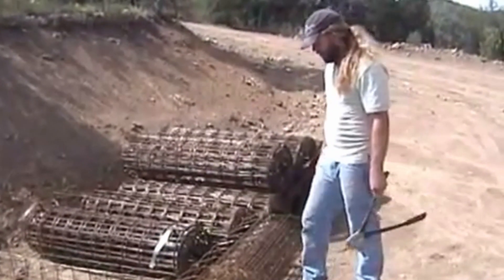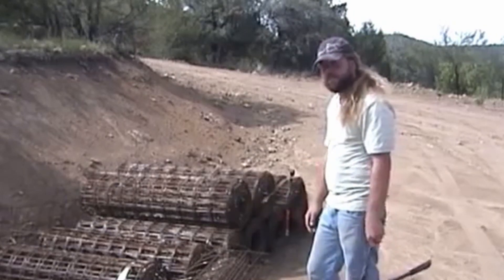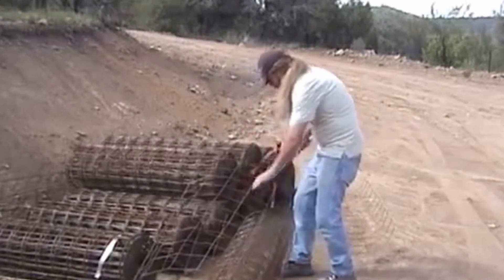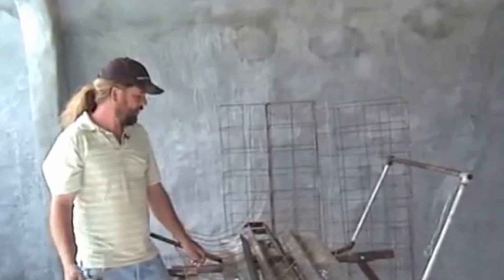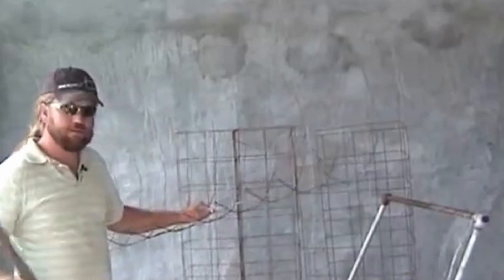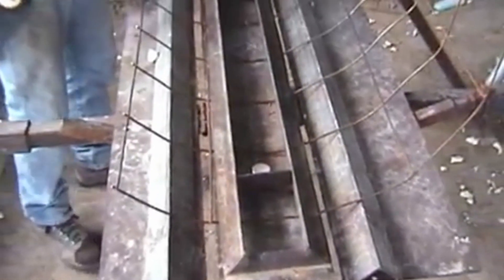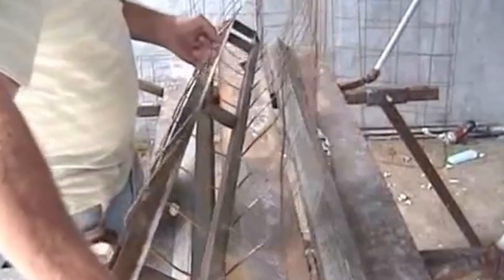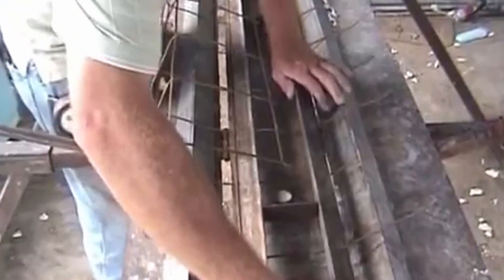The Parabolic Stress Skin System